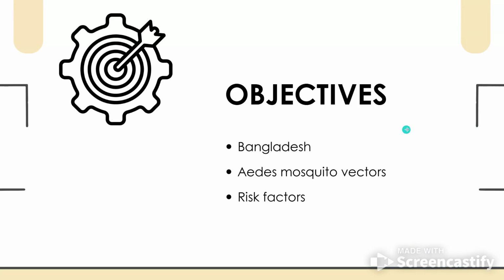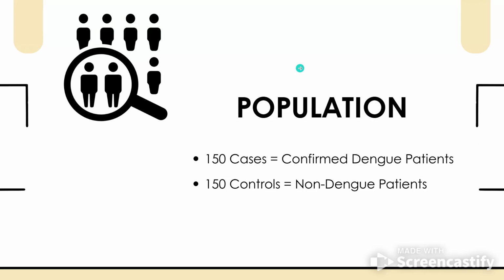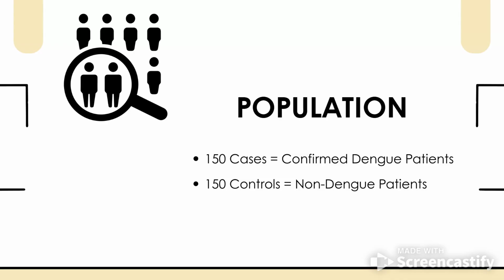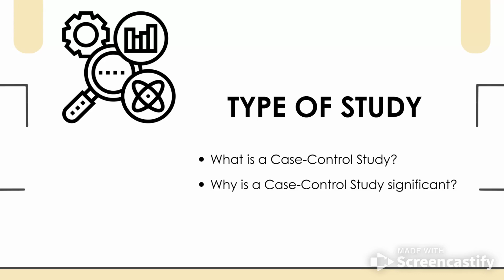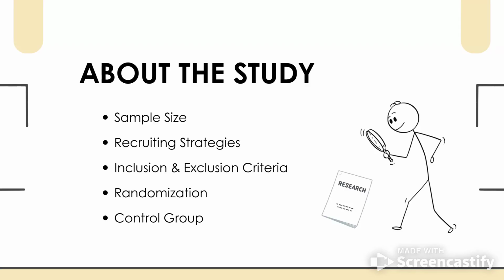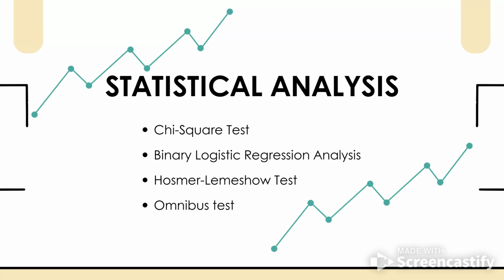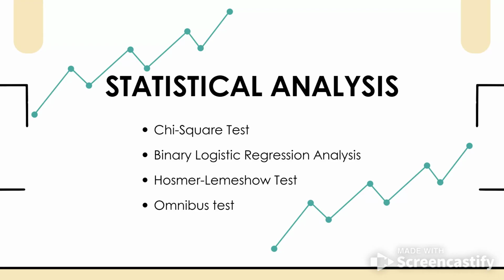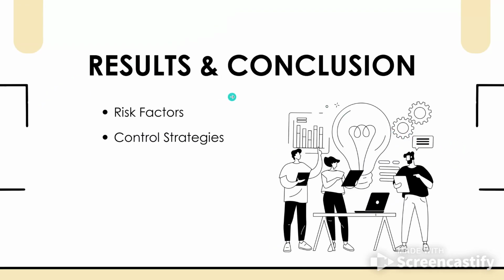COH606 Journal Article Presentation -- Dengue Fever